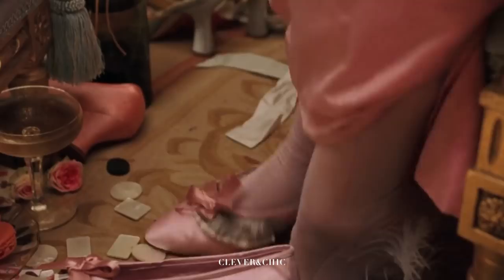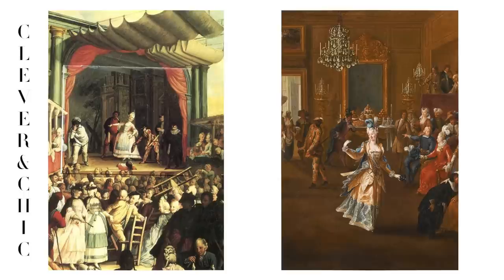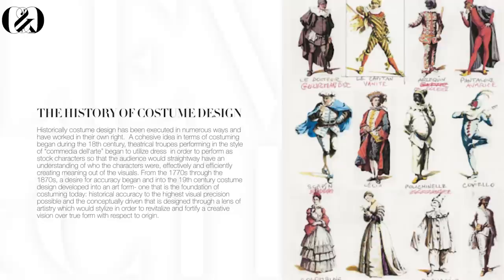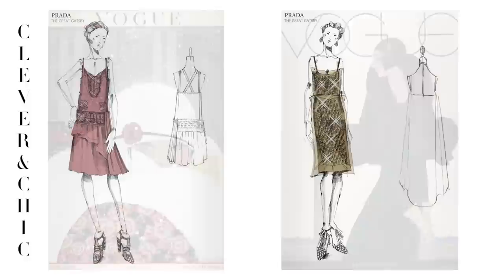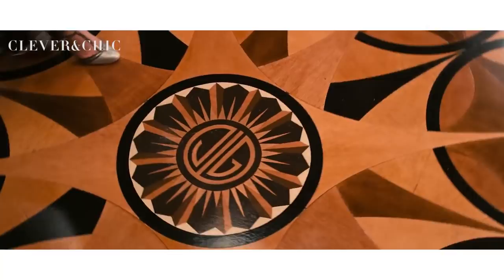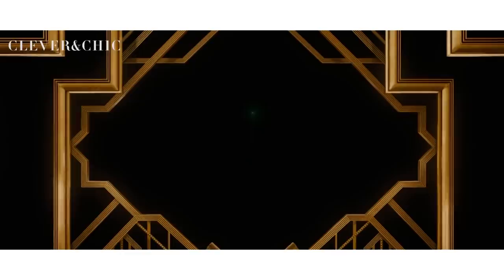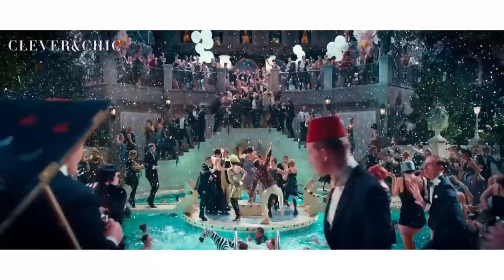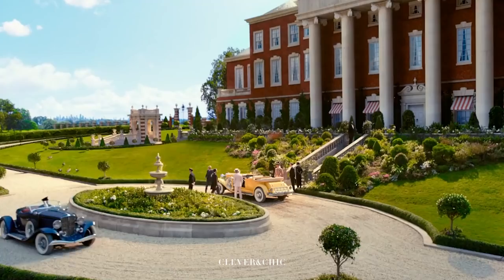Why Historically Inaccurate Costume Design is Necessary | Fashion in Film Analysis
In this video, we will be delving into the stylized past through costume design and exploring the approaches of design that have breathed new fashionable life into period pieces. Historically costume design has been executed in numerous ways and has worked in its own right in the collaborating hands of numerous creatives. From historical accuracy in the highest visual precision possible to the conceptually driven that design through a lens of stylization- costume designers have contributed to the production of tangibly conjuring up an absolute world that is visually dimensional with characters that are fashioned both inside and out.

I'll be breaking down beloved films that have been dubbed iconic for their costuming and overall visuals. We will gain a better understanding of the unique design processes of each in relation to the actual history, how the stories translate into aesthetic visions, and how the fashion of the films resonates with our minds in addition to our eyes. Through this, we will see the artistry of the costume designers behind many of the most embraced and beloved films as well as the intent and impact of their designs on/off-screen to form the film's visual experience with stories that carry on in our hearts.

CONTENT:
INTRODUCTION - 0:00
FASHIONING A NEW WORLD: THE GREAT GATSBY (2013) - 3:36
STYLZING SUBSTANCE: EMMA (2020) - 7:18
INSPIRATION IN THE IMAGE: MARIE ANTOINETTE (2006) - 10:42
NEW LOOKS FOR THE OLD WORLD: ATONEMENT & LITTLE WOMEN - 13:25
CONCLUSION - 17:03